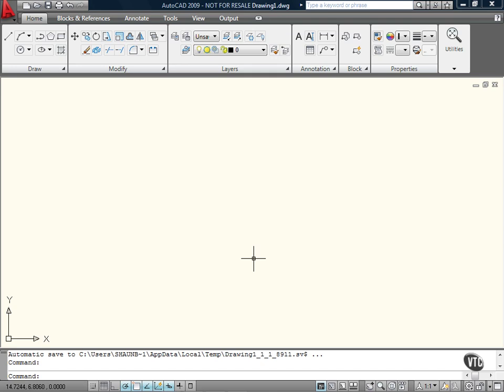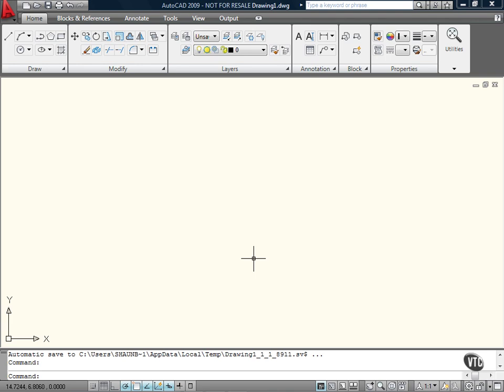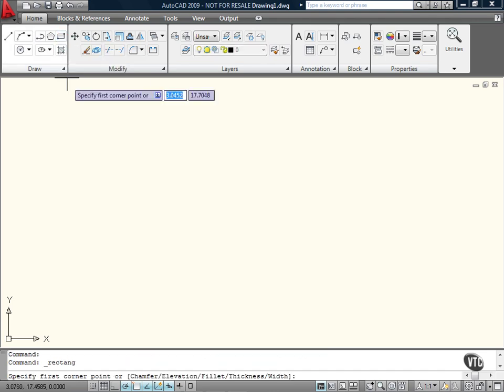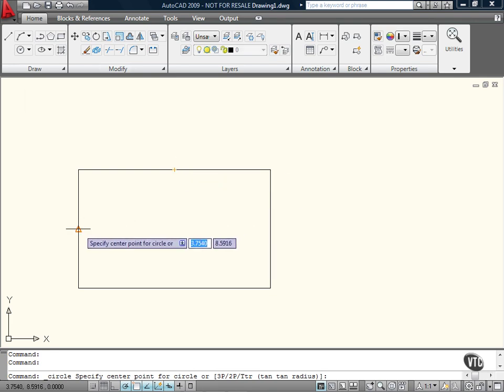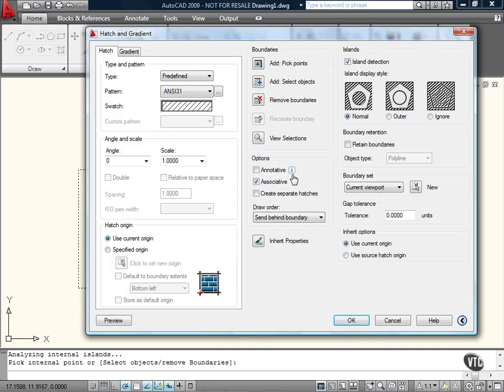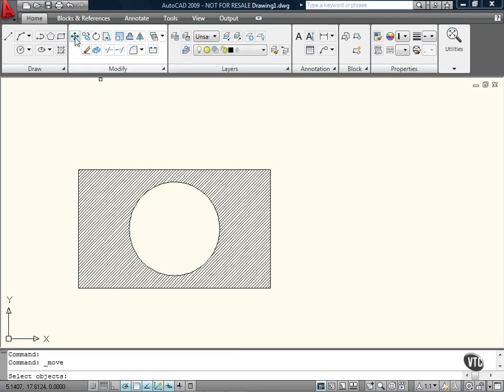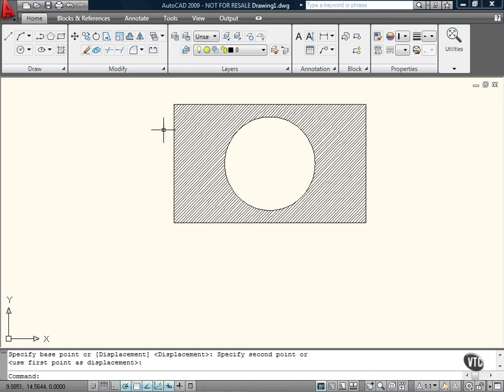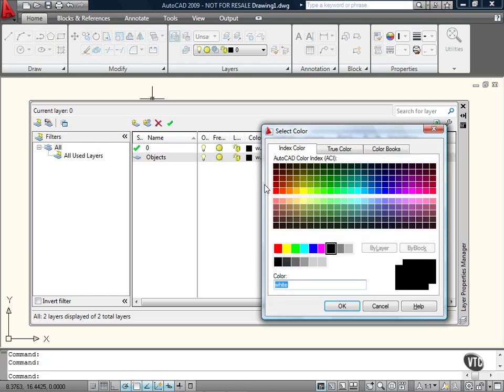VTC - Autodesk AutoCAD 2009 2D Concepts - Getting Started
Autodesk AutoCAD is the world's most widely used Computer Aided Design (CAD) package. It lets you design, visualize and communicate ideas with ease and efficiency. AutoCAD 2009 has new features that make tasks easier and quicker too. This VTC course provides users with the basic essentials needed to master AutoCAD 2009 with emphasis on how to create, edit and plot AutoCAD drawings. Use AutoCAD to communicate your ideas, concepts or designs to customers, colleagues and peers! Work files are included.